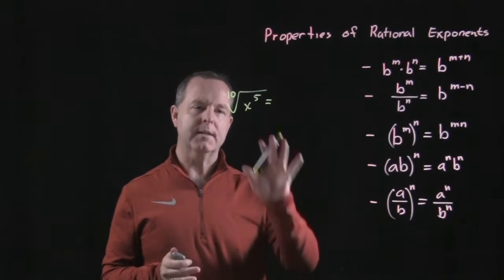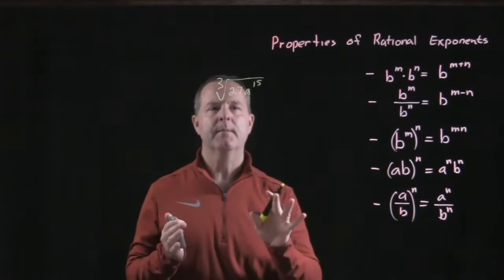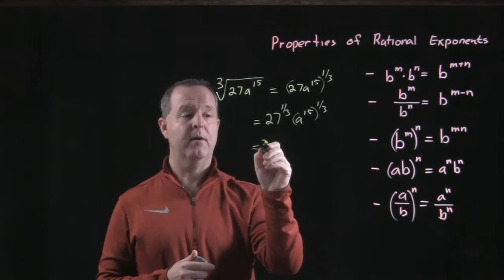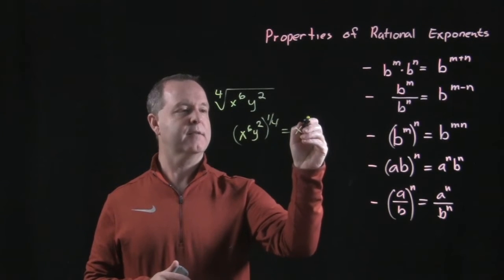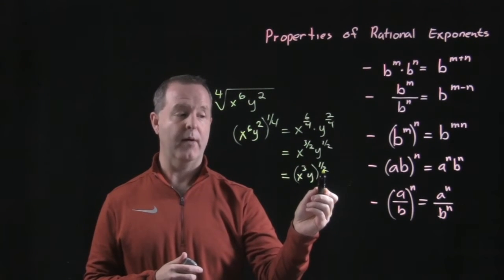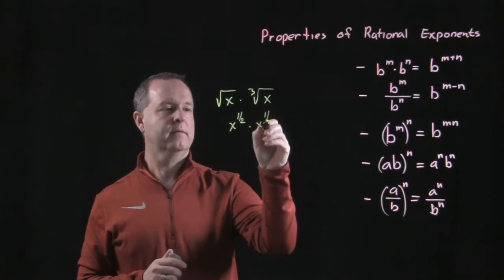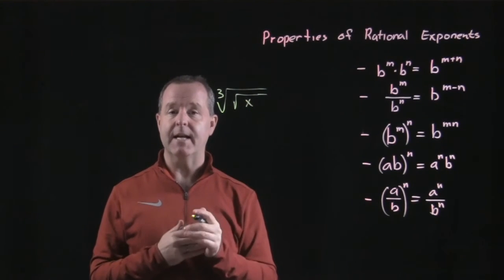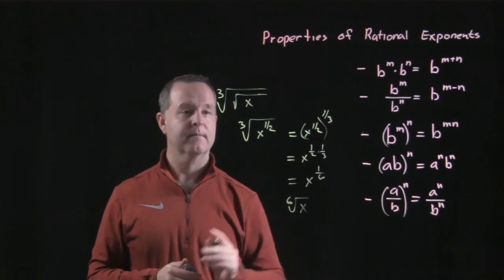Simplifying Radical Expressions Using Rational Exponents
10.2.7 Rational Exponents